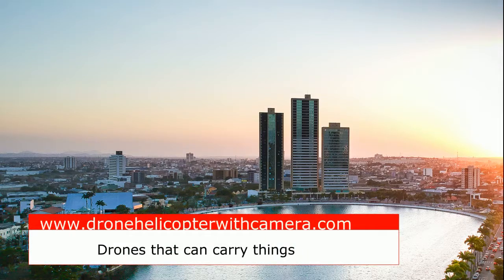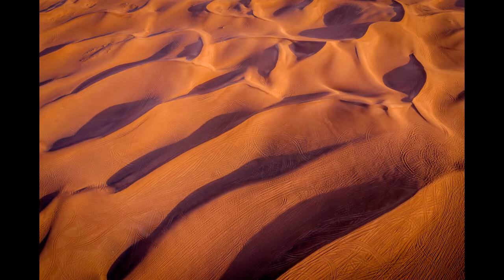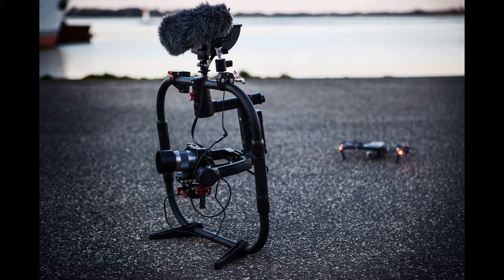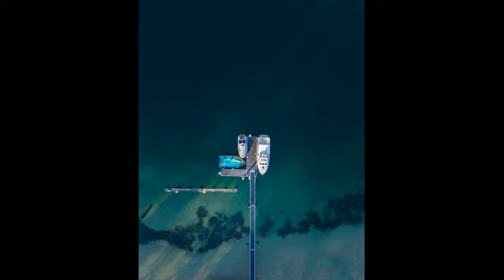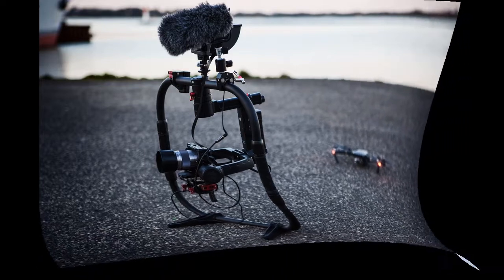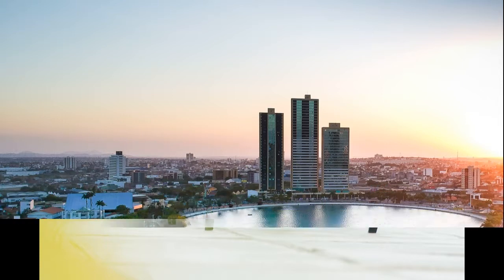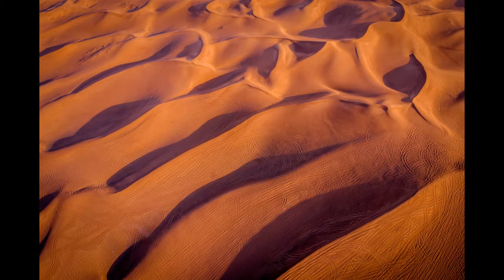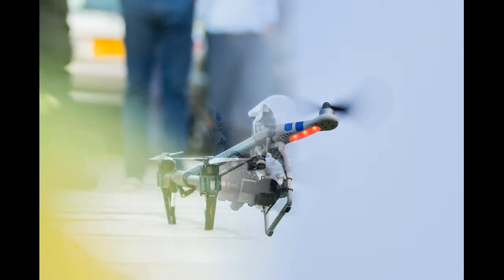drones that can carry things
Listen to a list of drones that can carry things.